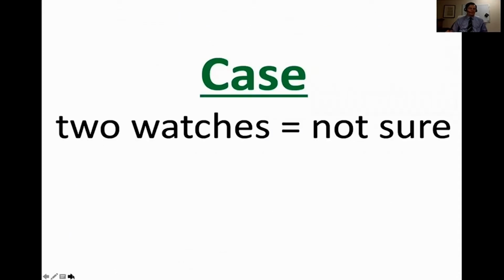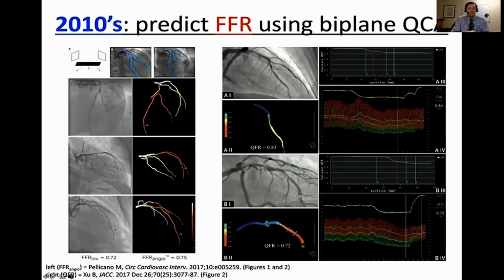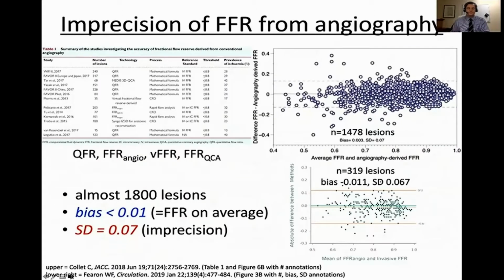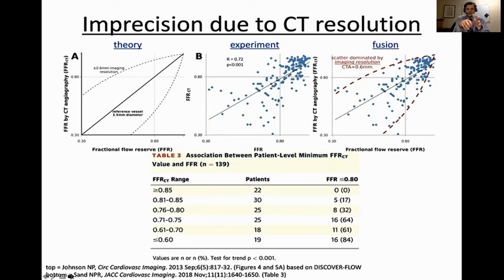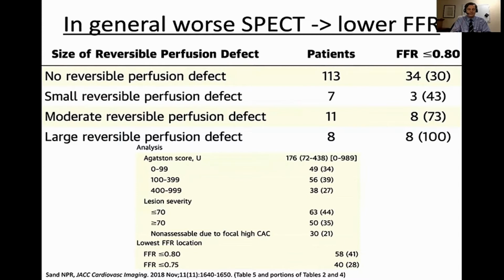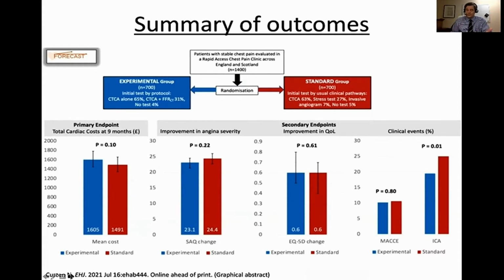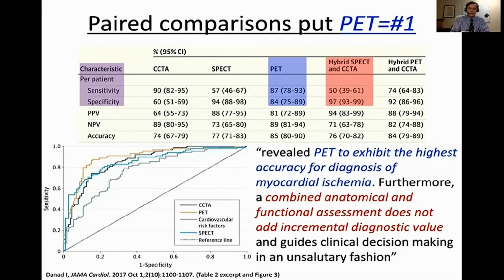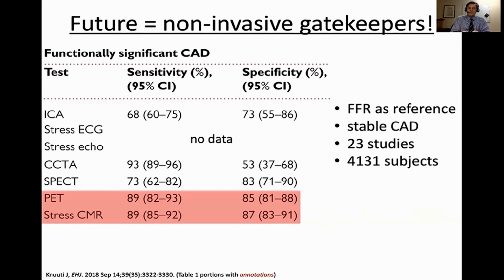Measure or simulate? PET Flow vs. FFRct: Webinar with Dr. Nils Johnson, ASNC 2021